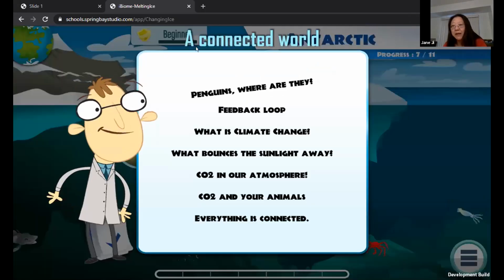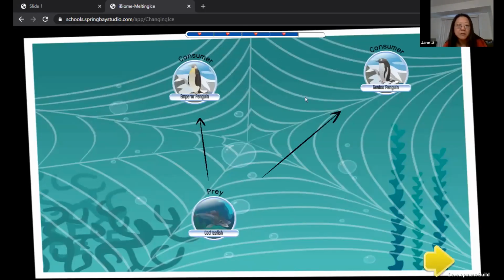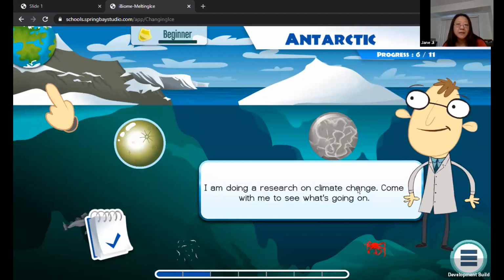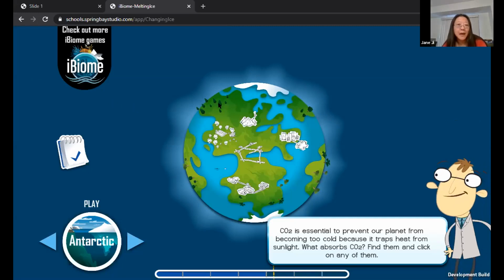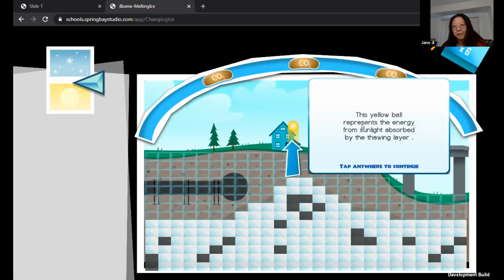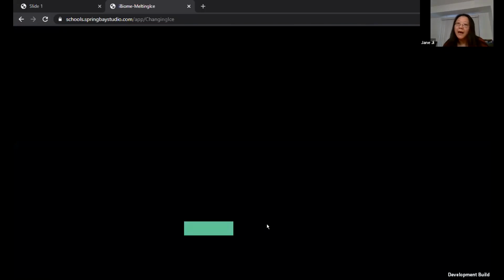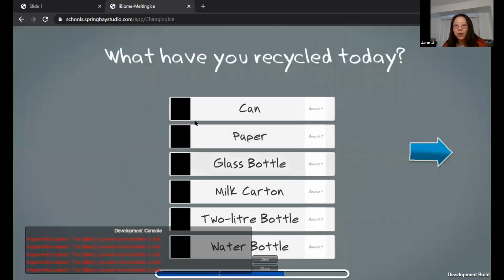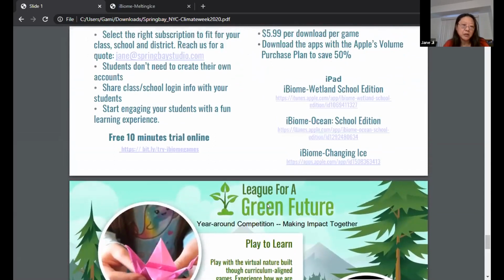Speaker -Jane Ji- Springbay Studio Ltd @ 4TH NYC ,ECOLOGY, EXERCISE & EDUCATION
Speaker -Jane Ji- Springbay Studio Ltd @ 4TH NYC GREEN SCHOOL CONFERENCE - 2020 , ECOLOGY, EXERCISE & EDUCATION